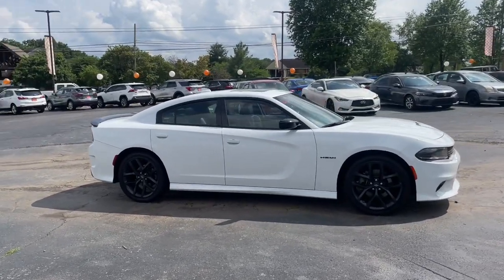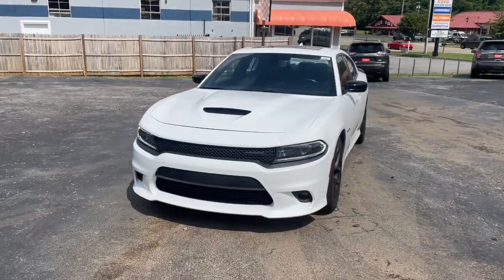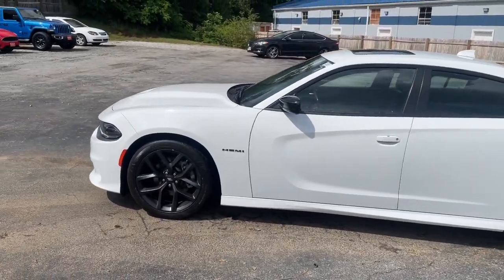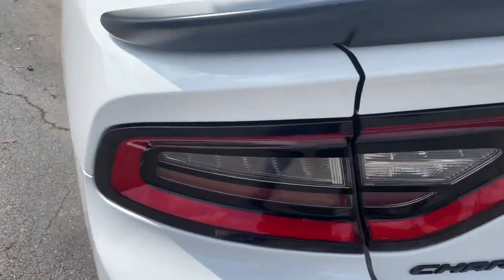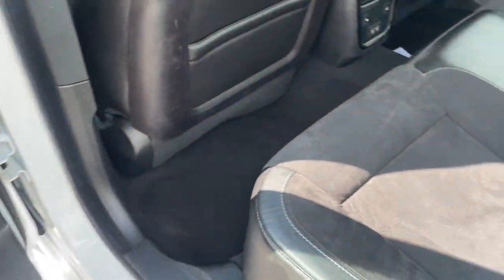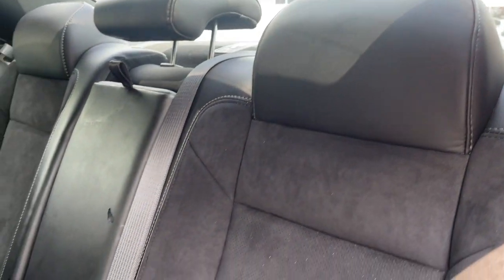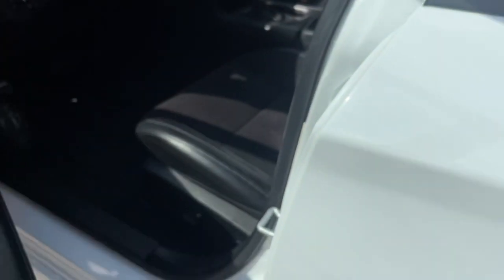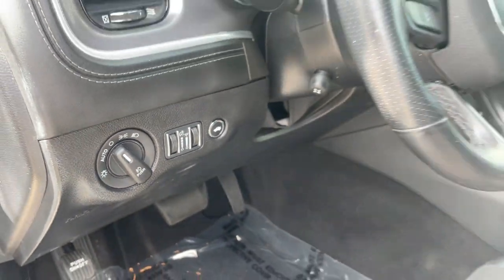2022 Dodge Charger R/T Knoxville, Maryville, Sweetwater, Lenoir City, Alcoa TN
Pre-Owned 2022 Dodge Charger R/T available at Volunteer Auto Group located in 2313 E Lamar Alexander Pkwy, Maryville, TN, 37804. Servicing the Knoxville, Maryville, Sweetwater, Lenoir City, Alcoa area.
Please mention the stock E15016 when you contact the dealership for this vehicle.

You will love the features of this   2022  Dodge Charger.  Go bold or go home. The Charger packs aggressive athleticism and unexpected fuel efficiency into a driver-centered, family-friendly, 4-door package. These are just some of the great options this vehicle comes with: Heated Steering Wheel
, Apple Carplay®/Android Auto®, Sun/Moonroof, Keyless Entry, Adaptive Cruise Control, Fog Lamps, Back-Up Camera, Heated Rear Seat(s), Cooled Front Seat(s), Heated Mirrors. Feel the power of muscle car heritage at the wheel of the Charger. Road test it today.